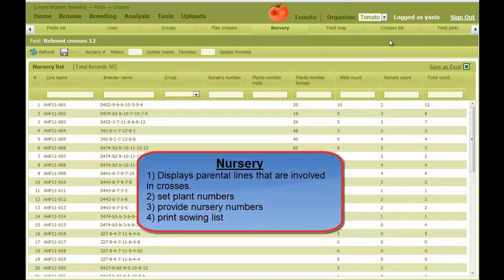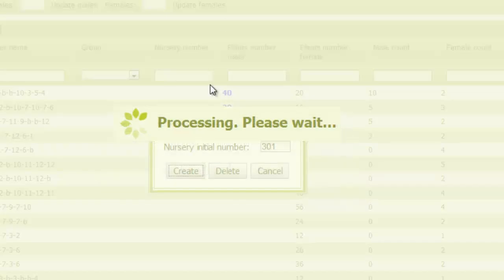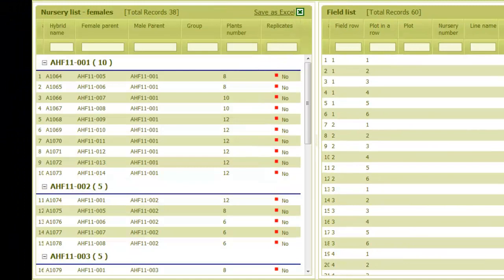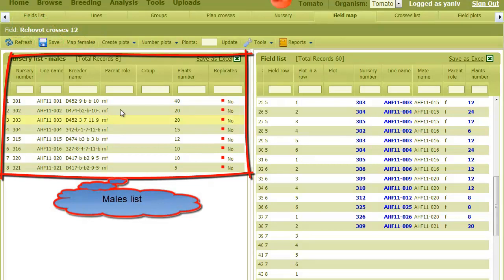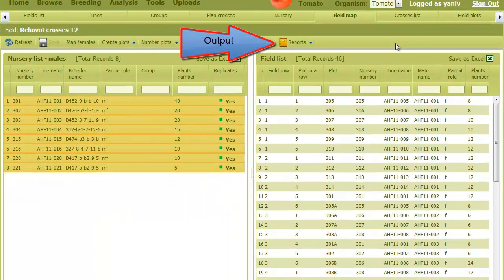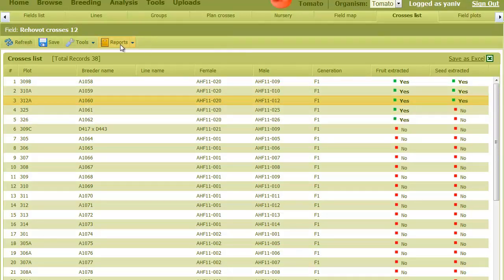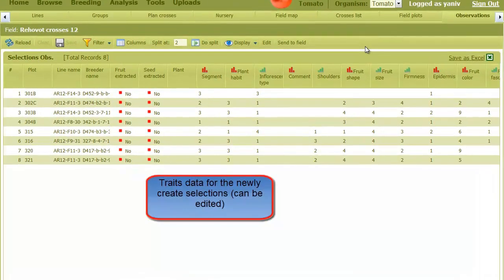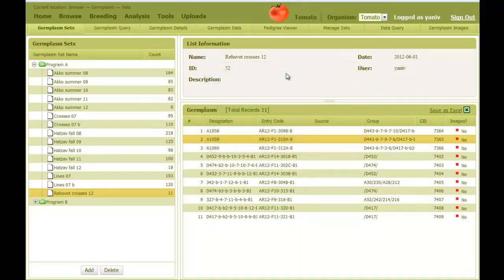Phenom-Networks - Crosses field - Part 2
Prepare field for planting lines to be crossed to each other (part 2)